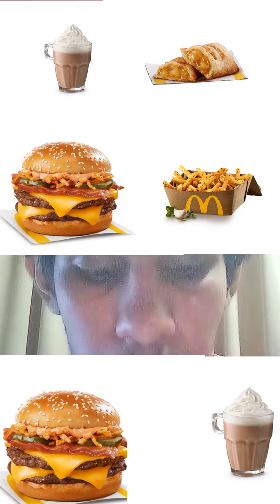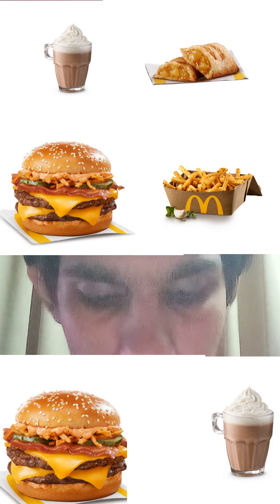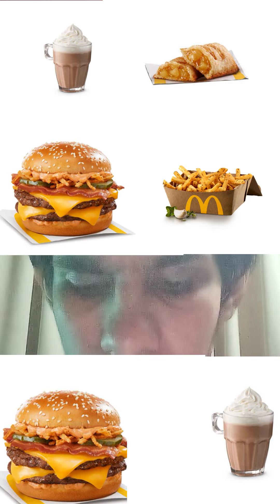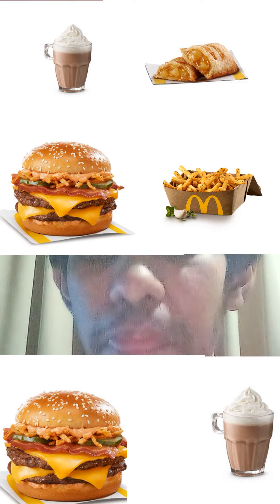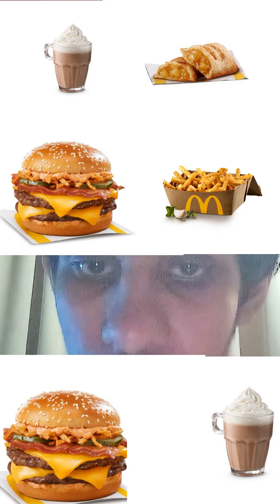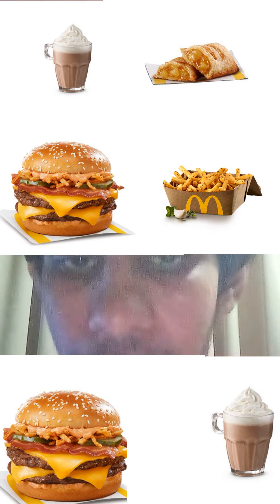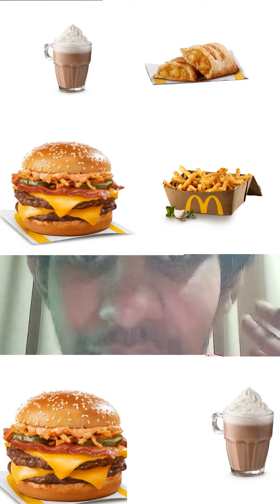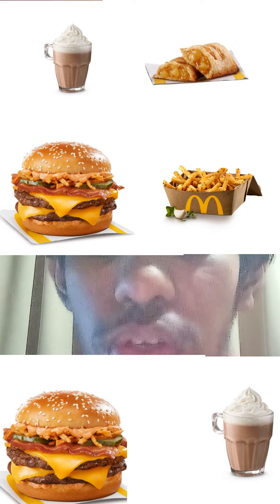MCDONALD'S DOUBLE MAPLE BBQ BACON QUARTER POUNDER AVAILABLE IN CANADA MCDONALD'S.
TOPPINGS TWO BEEF PATTIES.                      MAPAL BBQ SAUCE SMOKED BACON.          CRISPY ONIONS CHEDDAR CHEESE AND PICKELS SIDE: HERB AND GARLIC FRIES.                                DESSERT:APPLE PIE.                                                      DRINK; MC CAFE HOT CHOCOLATE